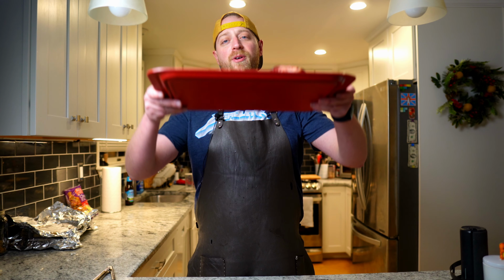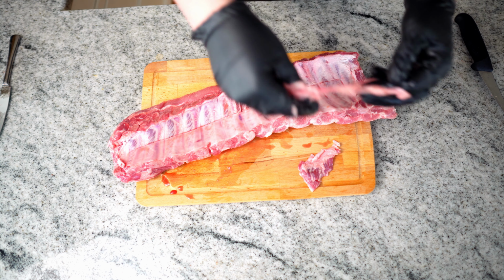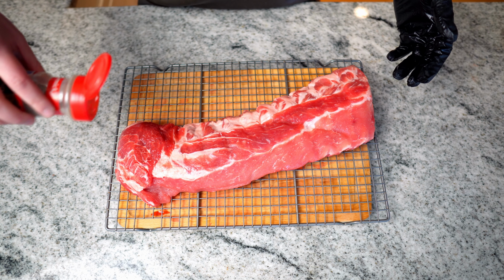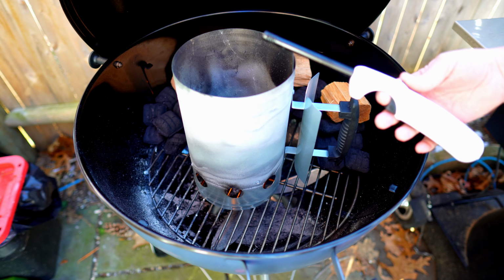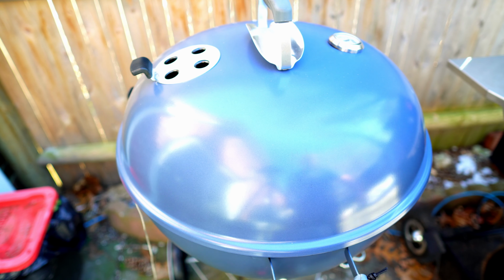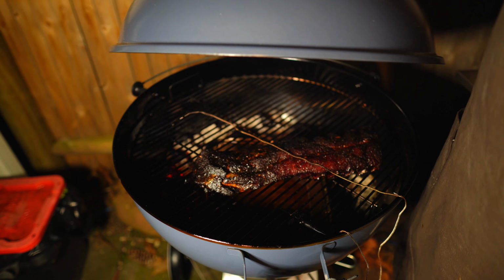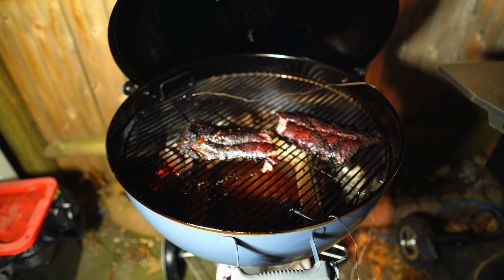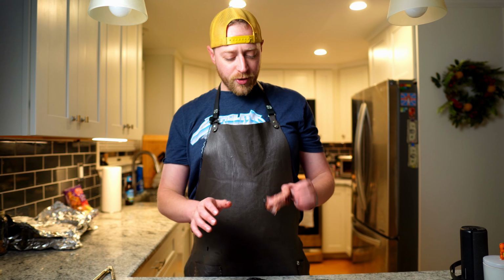Smoked Baby Back Ribs on Weber Kettle using the Snake Method!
Welcome to the Mothership! Today we are breaking in the new Weber Master Touch! I'm throwing some baby back ribs on and using a 2x2 snake method to get that low and slow temp! I took these to fall apart level (more than I usually do) and the taste is incredible! If you're new to the weber kettle, or cooking ribs in general, Ill go over all of the basics here! Lets get started..

Ingredients:
Baby Back Ribs
Kosher Salt
Coarse Black Pepper
Garlic Powder

Charcoal Used:
Blues Hog Premium Briquettes

Smoker Used:
Weber Master Touch - Slate Blue

🍳Kingsford Fire Starters
🍳Charcoal Chimney
🍳 SNS Easy Spin Grill Grate
🍳 Peach Butchers Paper
🍳 Wireless Thermometer
🍳 Nitrile Gloves
🍳 Pellet Storage

🎥 Light Box
🎥 Outdoor Light